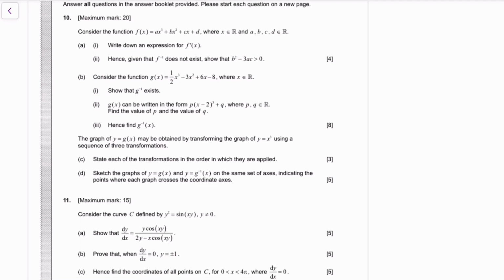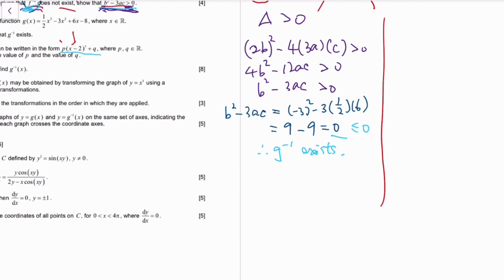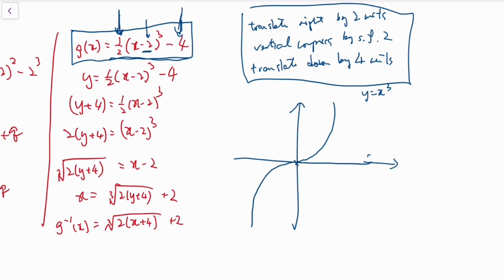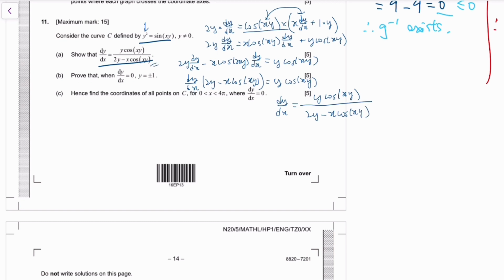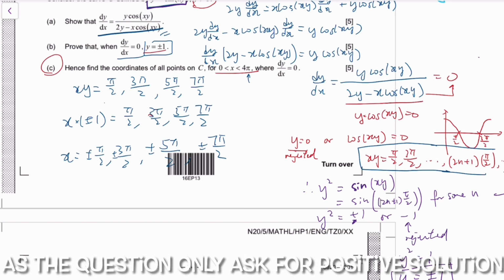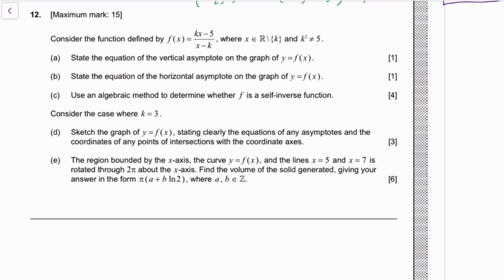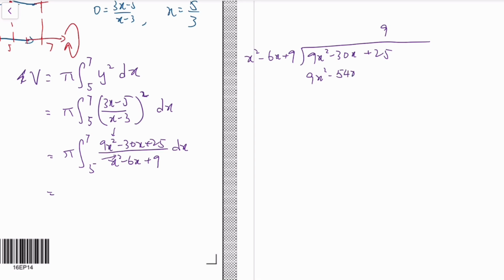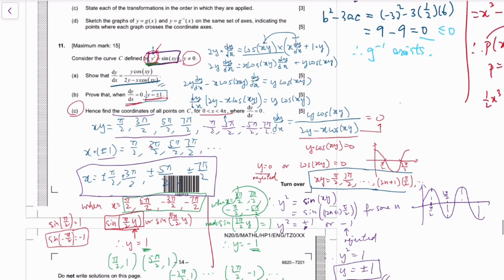IB Maths HL 2020 Nov paper 1 full solution (Section B)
Complete Solution to the latest IB paper